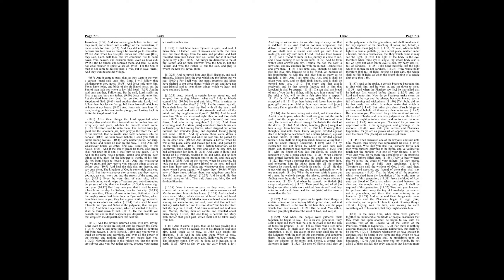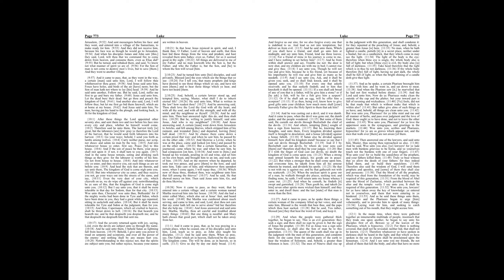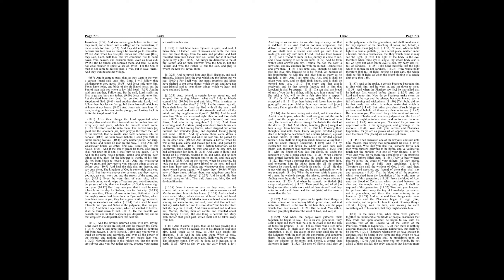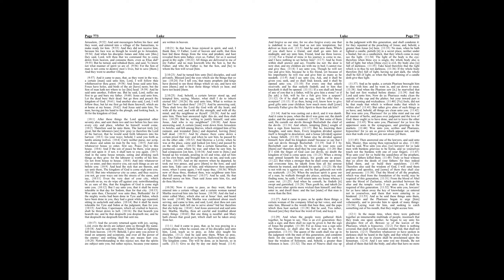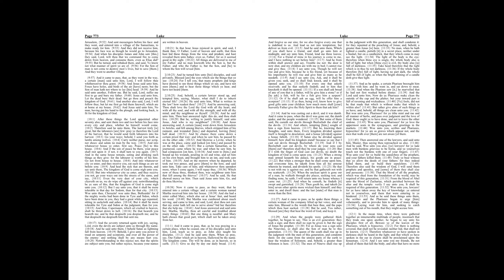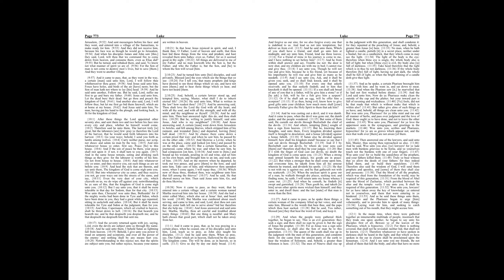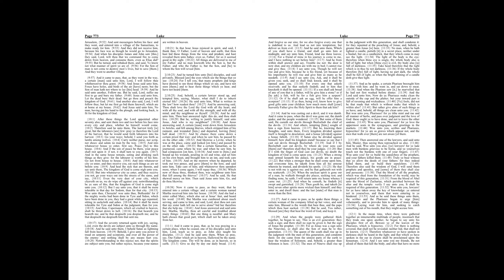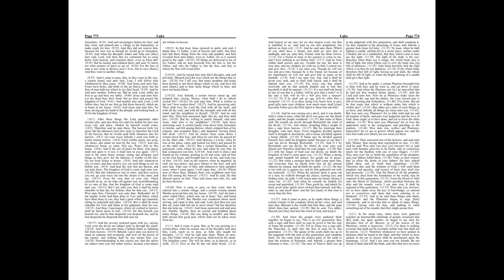Luke 10-11: Daily Bible Reading | Day 293 | 1769 King James Version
Day 293 explores Luke 10 and 11, which present a rich tapestry of teachings, parables, and instructions from Jesus on love, prayer, and the pursuit of what truly matters.

🔹 Luke 10: The Mission of the Seventy-Two, the Good Samaritan, and Mary and Martha
Luke 10 begins with Jesus sending out seventy-two others, two by two, ahead of Him to every town and place where He was about to go. This mission emphasizes the urgency and importance of the kingdom's message, coupled with instructions that reflect reliance on God's provision and the peace of Christ. The return of the seventy-two with joy, reporting even the submission of demons to them, highlights the power of Jesus' name and the advancing of God's kingdom.

The parable of the Good Samaritan, in response to a lawyer's question about inheriting eternal life, underscores the commandment to love one's neighbor as oneself, extending the definition of "neighbor" beyond ethnic and religious boundaries to include acts of compassion and mercy toward those in need.

The account of Mary and Martha illustrates the priority of listening to Jesus' teaching over being distracted with many things, emphasizing the "one thing" that is necessary—sitting at the feet of Jesus and hearing His word.

🔹 Luke 11: Teaching on Prayer, Jesus and Beelzebul, and Woes to the Pharisees and Experts in the Law
Luke 11 opens with Jesus teaching His disciples the Lord's Prayer, providing a model for prayer that acknowledges God's holiness, kingdom, provision, forgiveness, and guidance. Following this, Jesus encourages persistent prayer, assuring that the Father in heaven will give the Holy Spirit to those who ask Him.

The chapter also addresses accusations that Jesus casts out demons by Beelzebul, which Jesus refutes by highlighting the illogical nature of such a claim and asserting that a kingdom divided against itself cannot stand. His teaching on the return of an unclean spirit emphasizes the need for spiritual vigilance.

Jesus’ interactions with the Pharisees and experts in the law result in a series of woes pronounced against them for their hypocrisy, legalism, and obstruction of the way to God. These confrontations reveal the depth of Jesus' critique of religious practices that lack the heart of true worship and compassion.

🤔 Reflecting on Luke 10-11
These chapters invite us to reflect on our understanding of neighborly love, our commitment to prayer, and our focus on what truly matters in our walk with God.

Consider these reflections:

ㆍThe parable of the Good Samaritan and the account of Mary and Martha challenge conventional views of duty, service, and worship. How do these stories speak to your priorities and actions in loving God and your neighbor?
ㆍJesus’ teaching on prayer in Luke 11 emphasizes persistence, relationship, and the provision of the Holy Spirit. How does this model of prayer inspire your own prayer life?
ㆍThe woes to the Pharisees and experts in the law caution against a religion that is outwardly correct but inwardly empty. How can you ensure that your spiritual practices are grounded in genuine love and humility?

🔔 As we delve into Luke 10-11, let us be inspired to embody the compassion of the Good Samaritan, choose the "one thing necessary" like Mary, and embrace a prayerful dependence on God that is sincere and persistent.

00:00 Luke Chapter 10
06:41 Luke Chapter 11